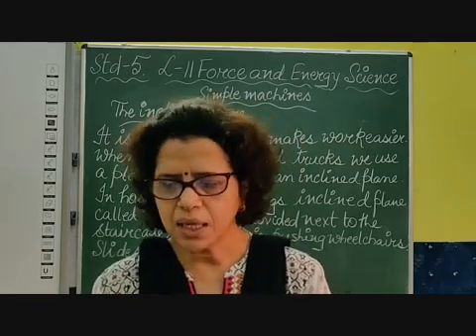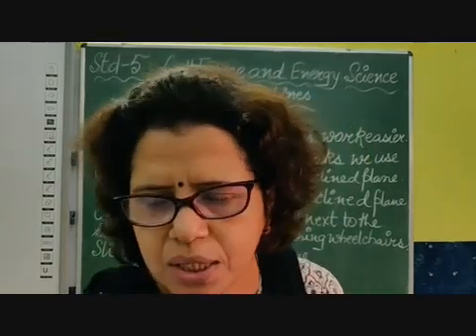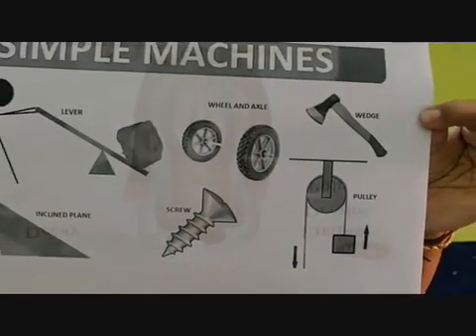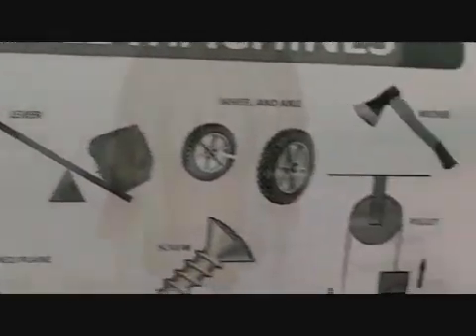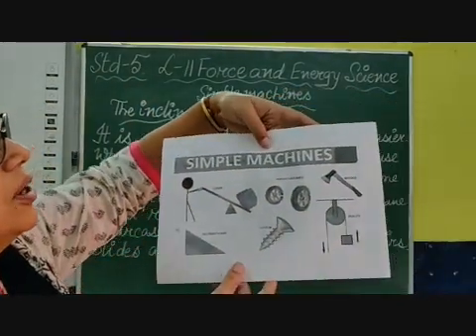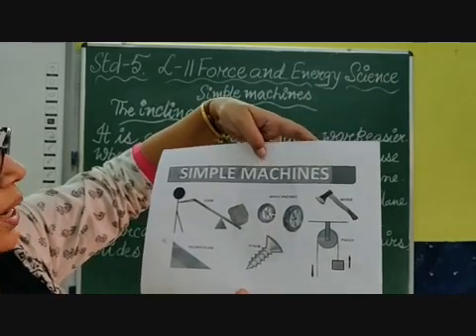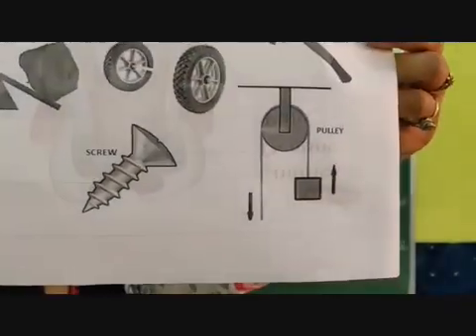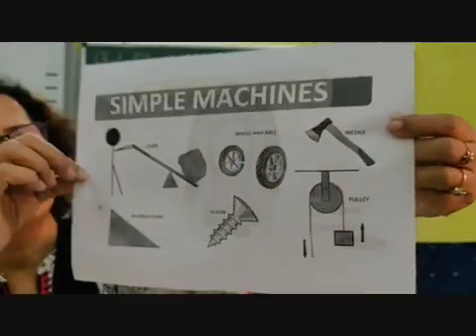V Science Chapter 11 Force and Energy Part 6